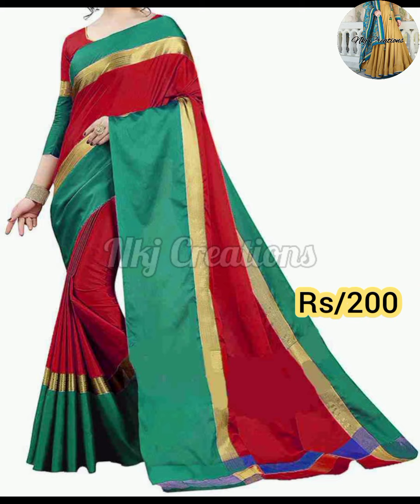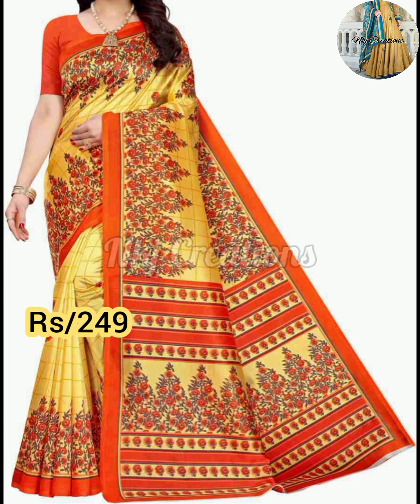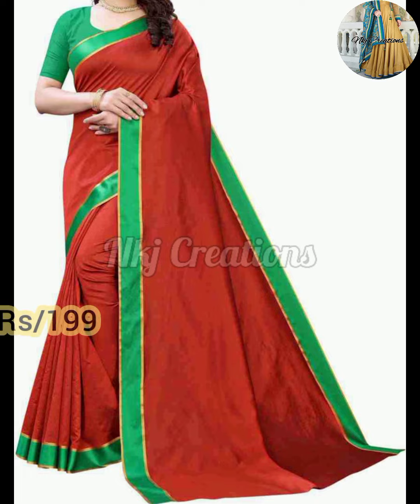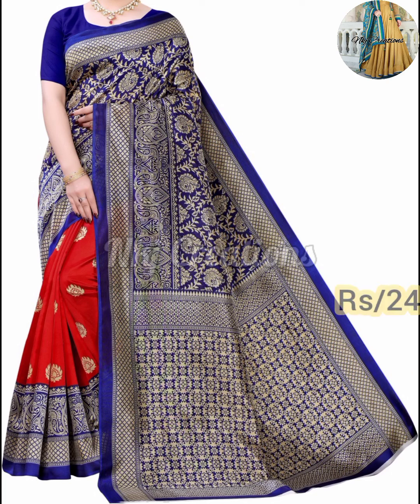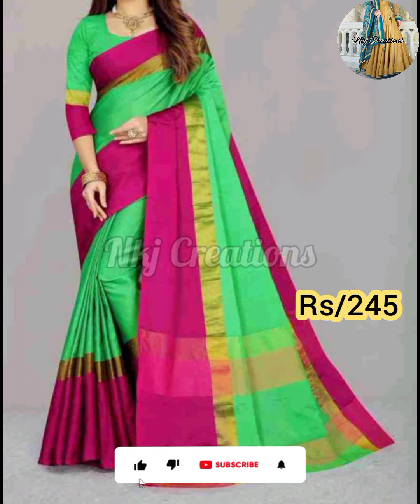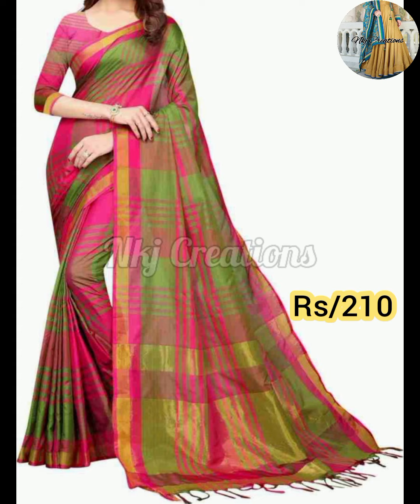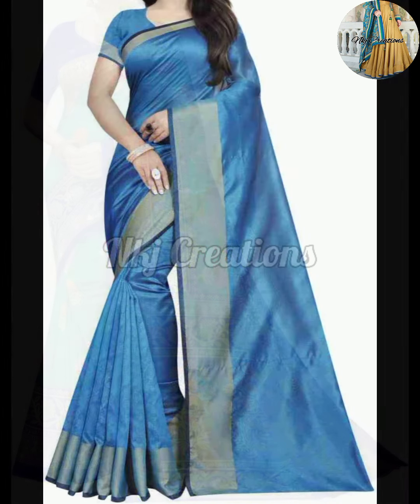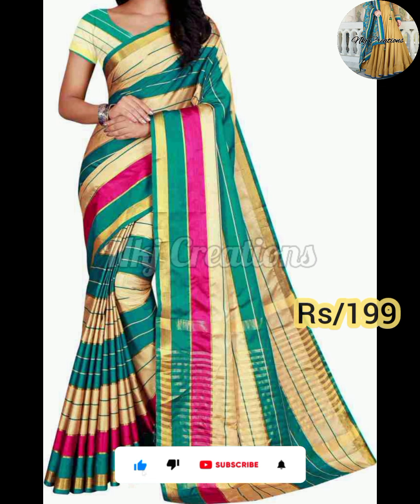New Daily Wear Silk Saree Only ₹249 | New Saree Designs 2022 | Latest saree designs 2022 | Sarees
Please support me dear friends 🙏🙏😥😥😥

Note :-
*The products shown in this video fashion for girls